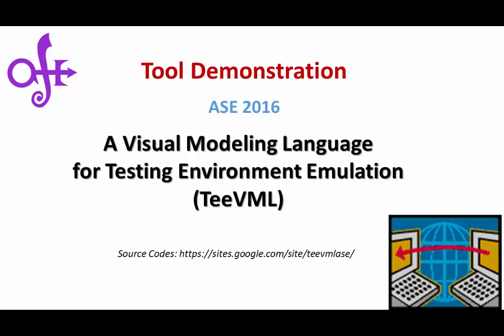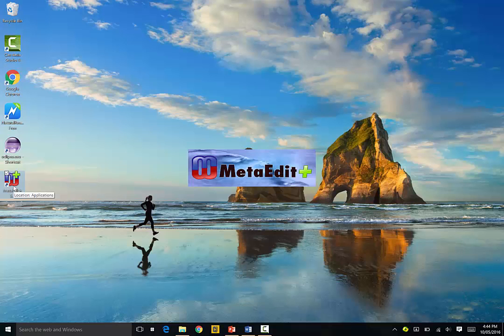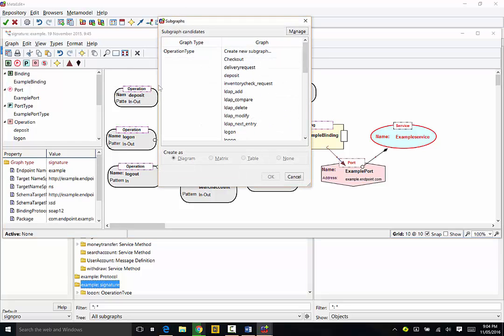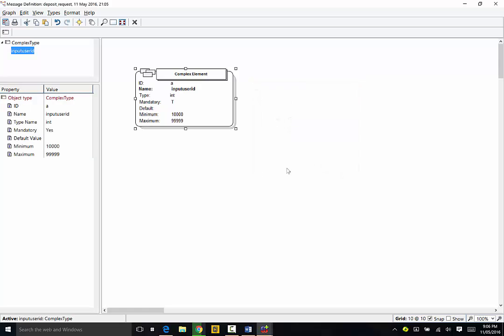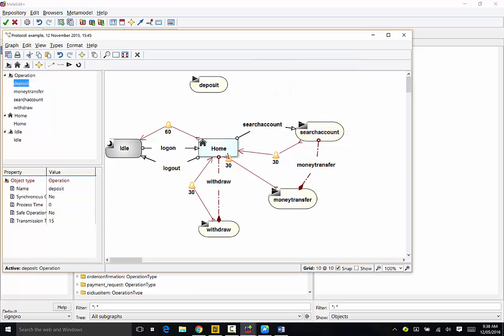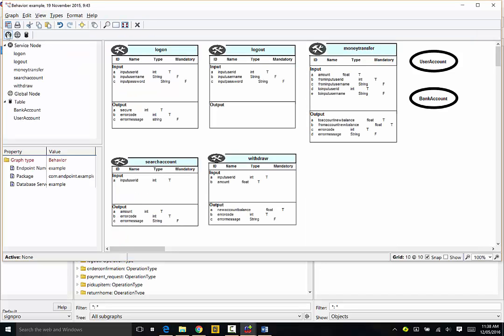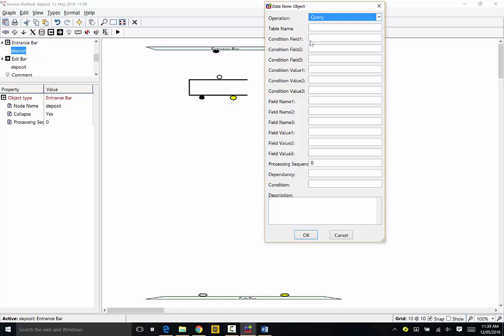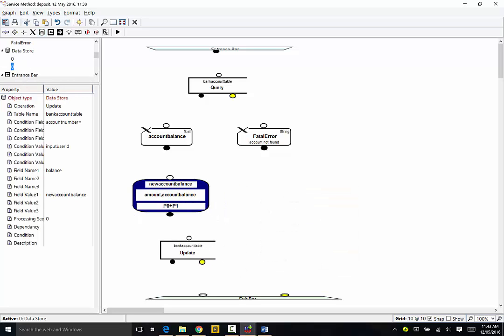Testing Endpoint Modeling Demonstration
A five minutes video shows how an integration testing endpoint can be modeled by our TeeVML tool.